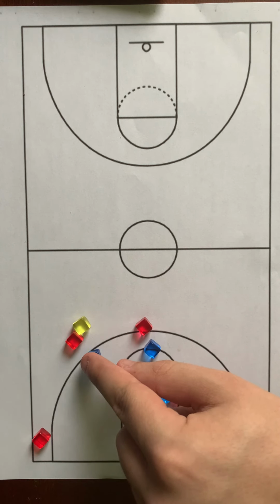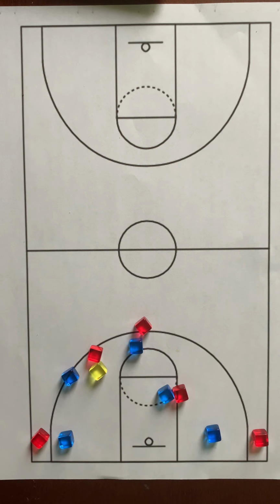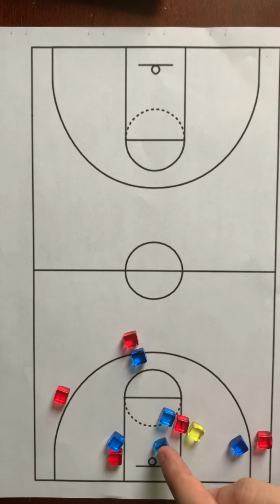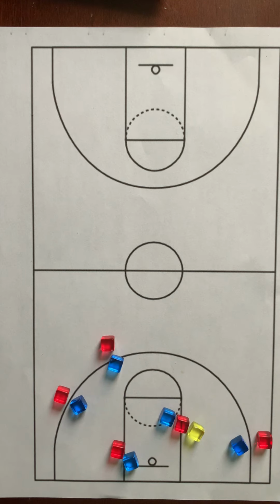Rotations/X-out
0:22 lowest weak man covers
2:03 X-out
3:42 multi-man closeout
6:04 rotations with weak side post occupied